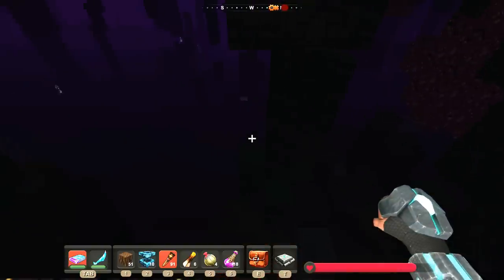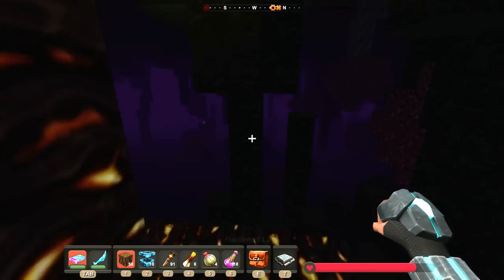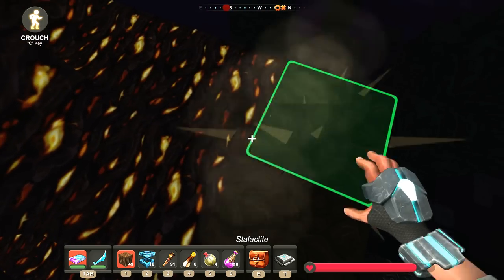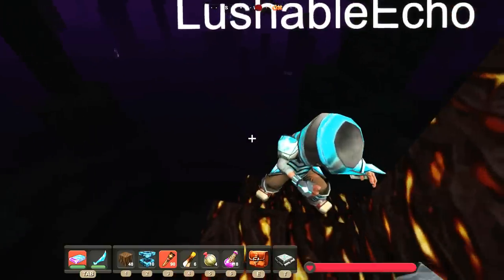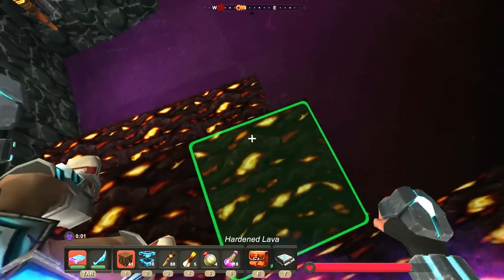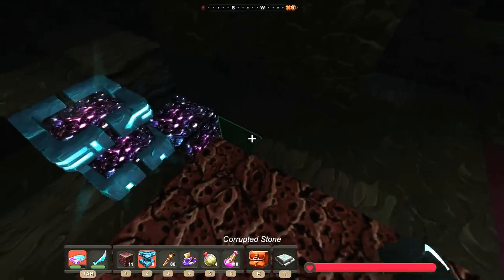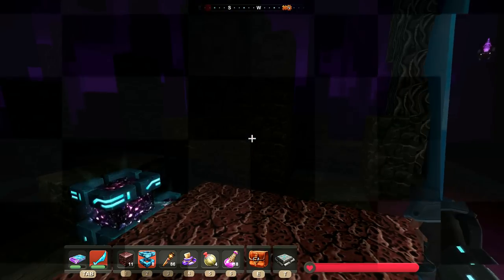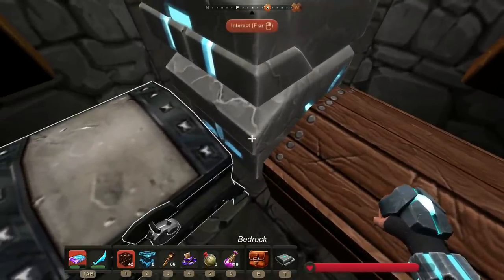Creativerse - EP 20: Purple Haze Of Death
Here I am with Lushable Echo in Creativerse! Here you'll see us play the game and our creations.

- Sharlen
Recorded On: Jan 11th, 2015